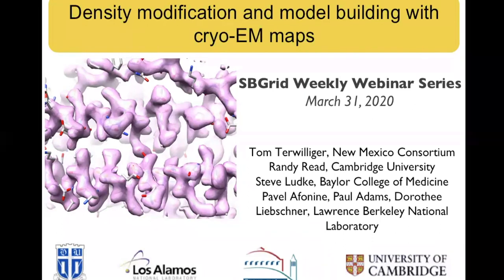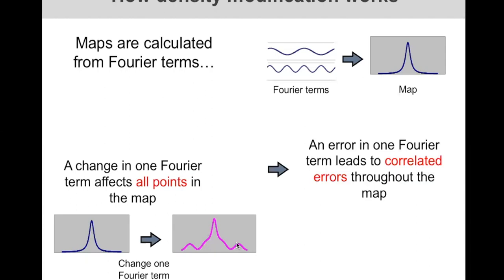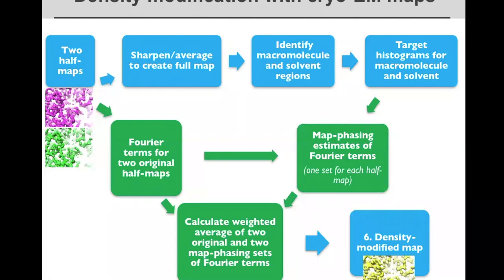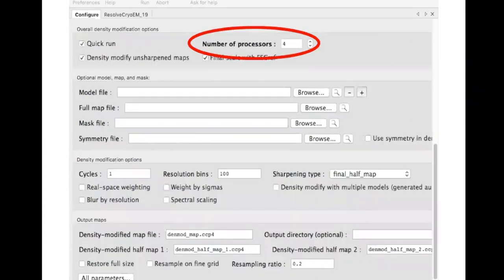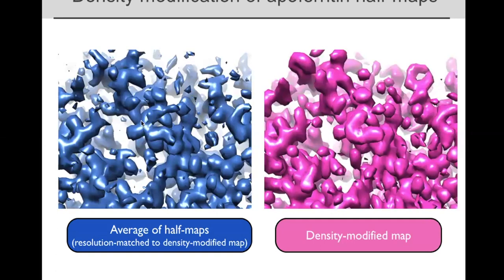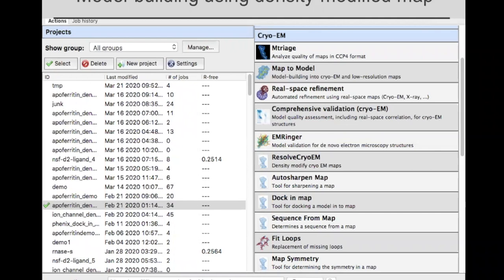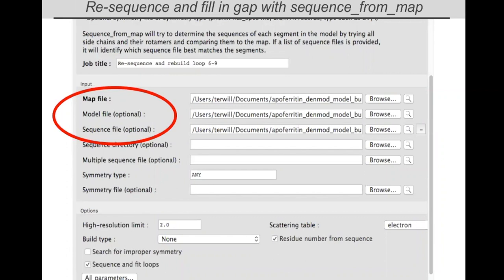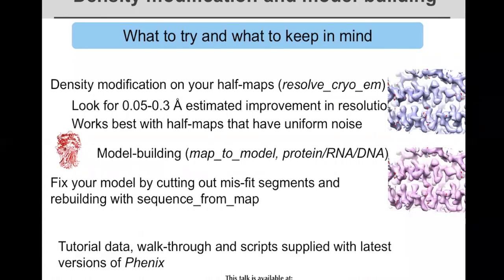Phenix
Topic:  Density Modification and Model Building with cryo-EM maps.
Presenter:  Tom Terwilliger, Laboratory Fellow, Los Alamos National Laboratory